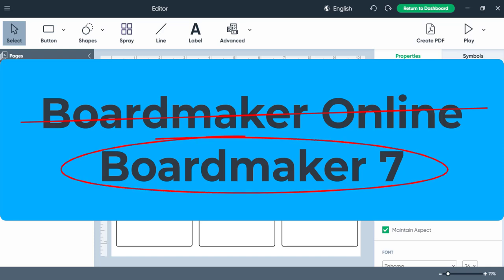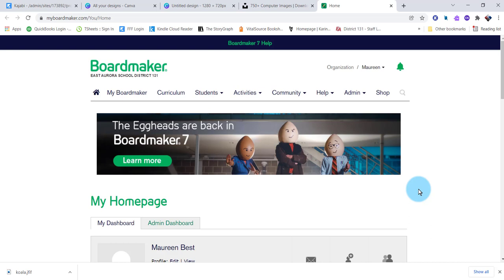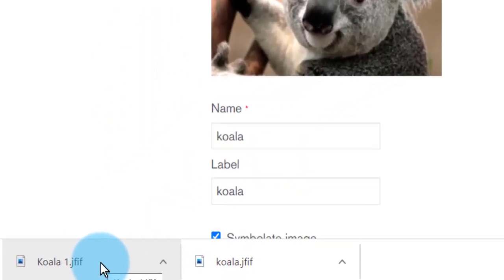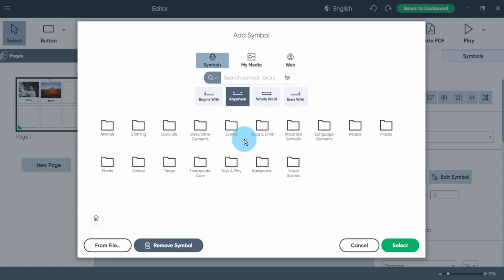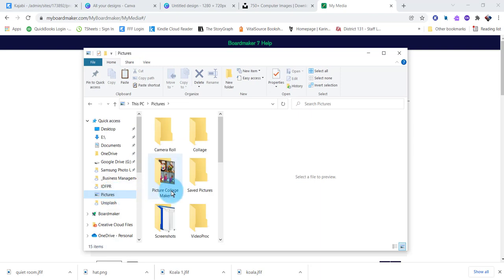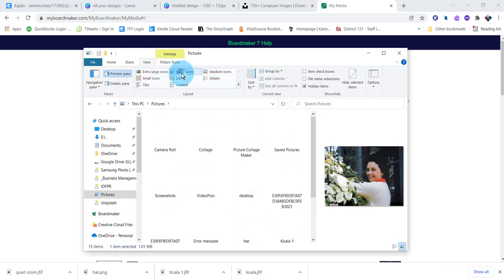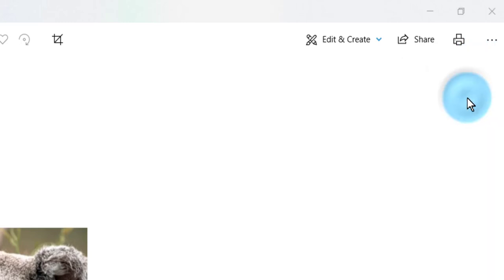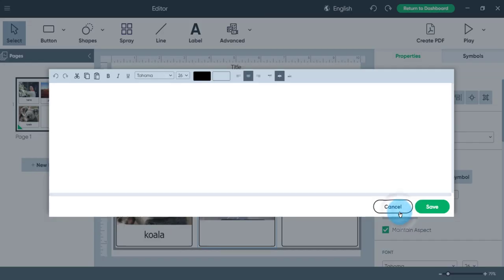How to move your media from Boardmaker Online to Boardmaker 7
This video helps previous users of the old version of Boardmaker Online (no longer available) to Boardmaker 7 (new version).

If you're looking to add new media to Boardmaker boards please check out this video: